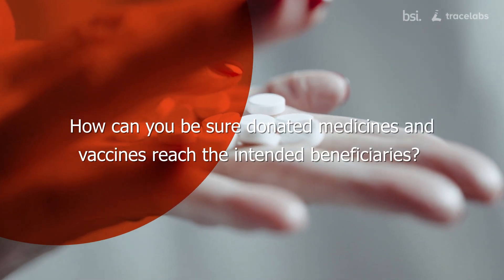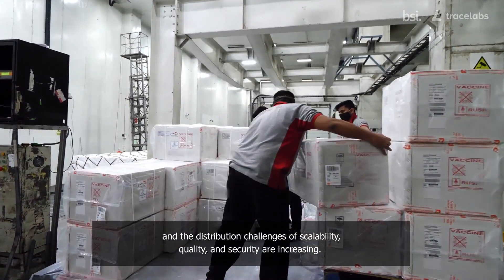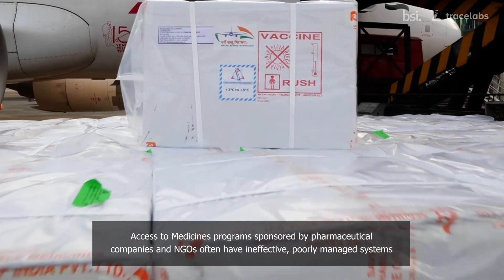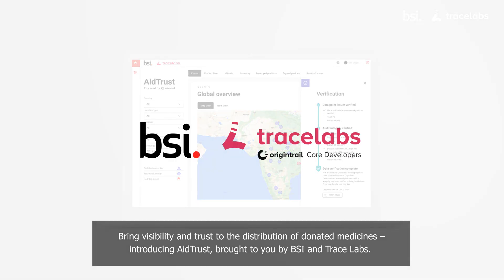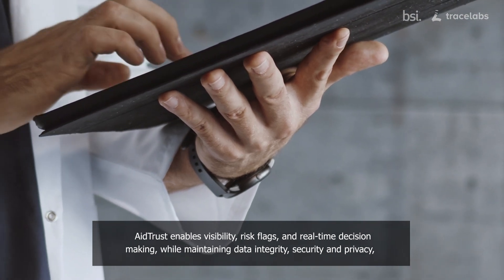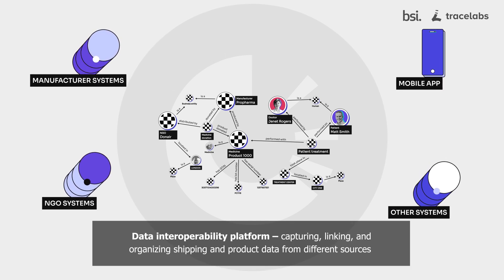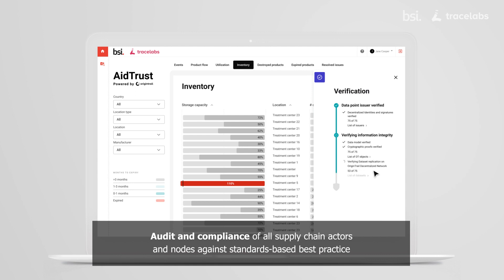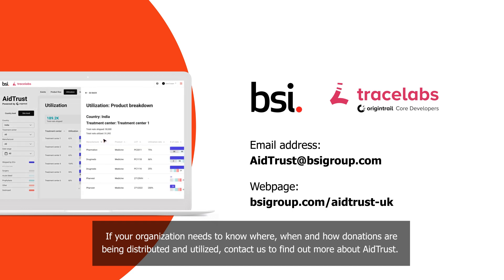AIDTRUST - traceability and transparency in the distribution of medicines and vaccines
Supply chains are complex, often lacking in standardization of management controls, and the distribution challenges of scalability, quality, and security are increasing.

We are introducing AidTrust – a solution we’ve been building together with our partner BSI, for traceability and transparency in the distribution of medicines and vaccines. The goal of AidTrust is to ensure the donor organizations are able to evidence that donated medicines did indeed reach the intended patients, even in complex environments.

Combining BSI’s knowledge of management systems, global footprint, and expertise in supply chain risk management, with the OriginTrail Decentralized Knowledge Graph developed by Trace Labs, AidTrust enables visibility, risk flags, and real-time decision making, whilst maintaining data integrity, security and privacy, on all donations at all stages in the supply chain.